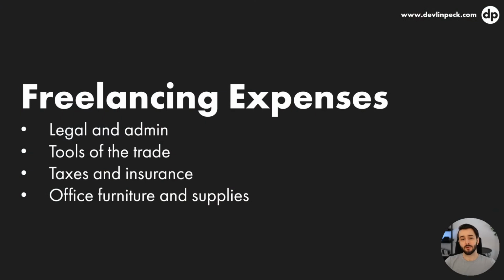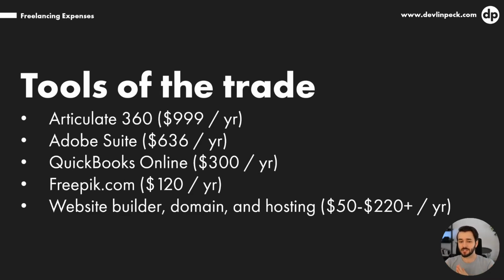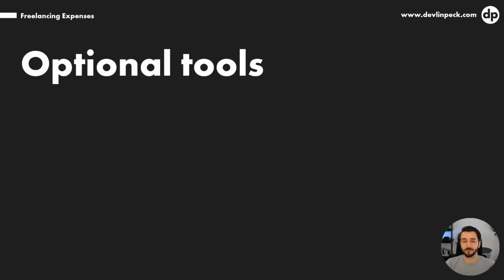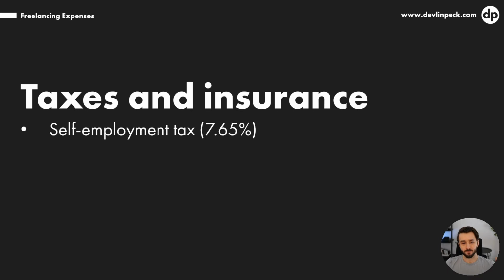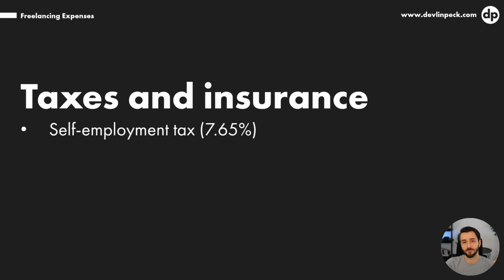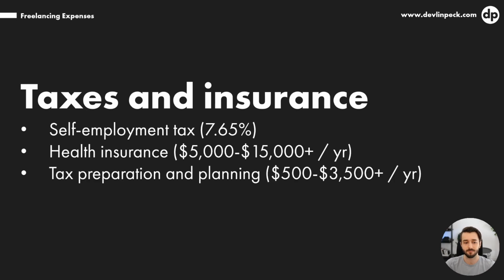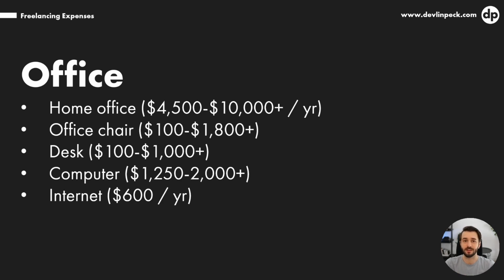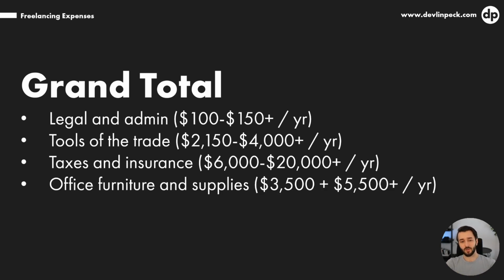The Cost of Doing Business as an eLearning Freelancer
Many instructional designers think that the biggest expenses of freelancing is paying for your own eLearning development software. However, there are many more expenses to be aware of.

In this video, I break down some of the most common freelance expenses, including admin & legal fees, tools of the trade, taxes and insurance, office expenses, and more.

Some of these expenses will only apply to the United States, so you may need to look up the equivalent expenses in your country of residence. Also, I am not a legal or tax professional, so please consult a professional for your specific situation.

If you have any questions, please leave a comment letting me know :)

0:00 Intro
1:11 Legal and Admin Expenses
2:12 Tools of the Trade
5:34 Optional Tools
8:11 Taxes and Insurance
12:05 Office Expenses
14:40 Grand Total
16:25 Conclusion